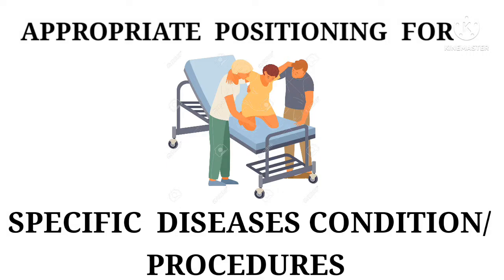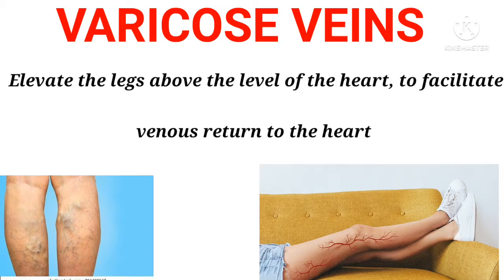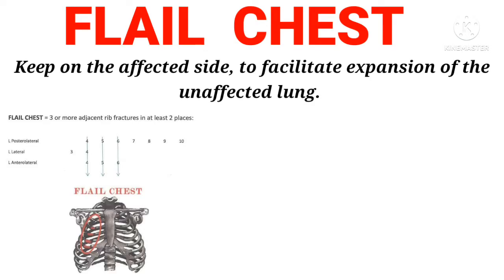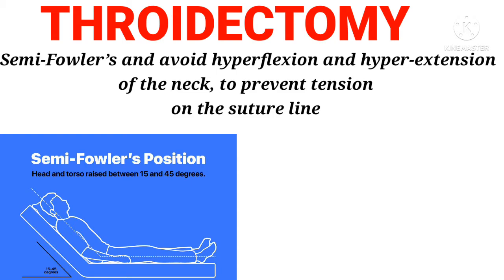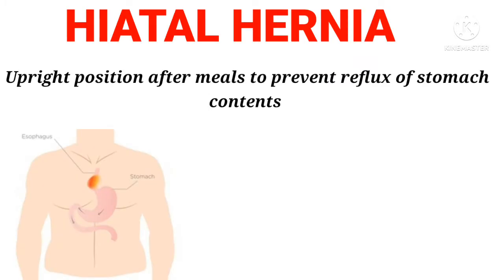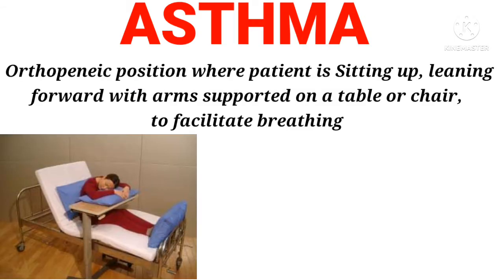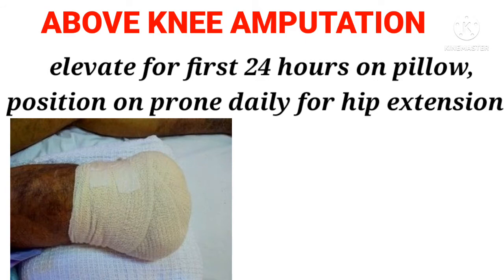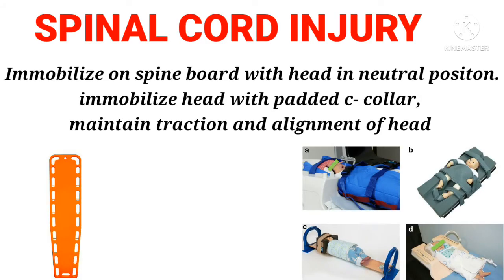APPROPRIATE POSITIONING FOR SPECIFIC DISEASE CONDITIONS/PROCEDURES